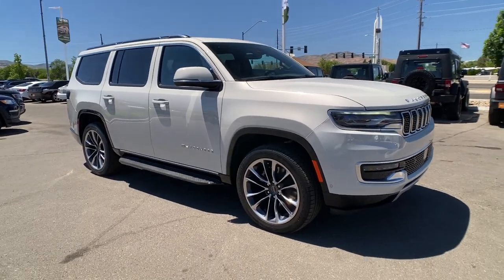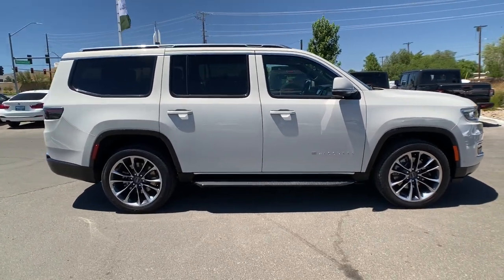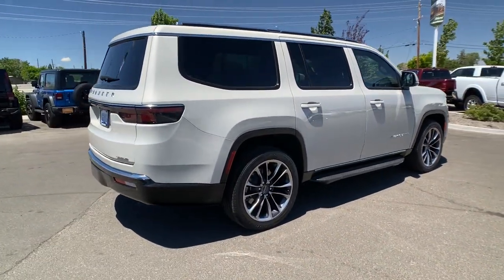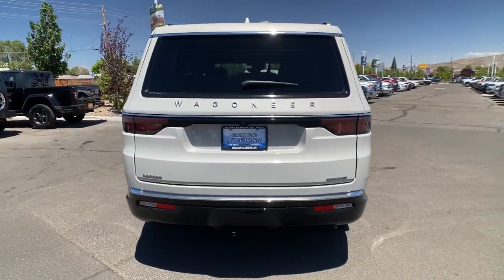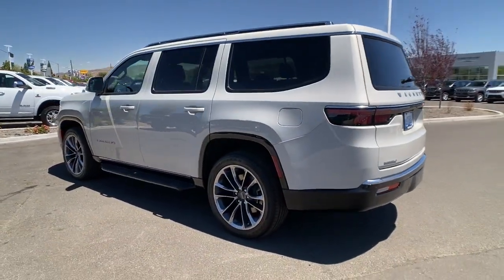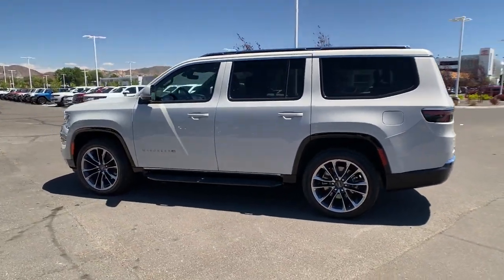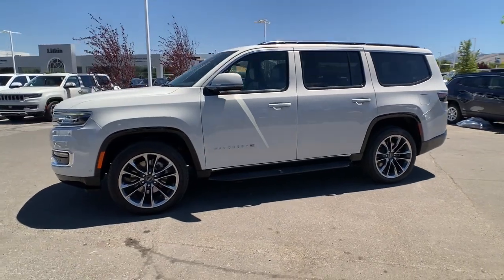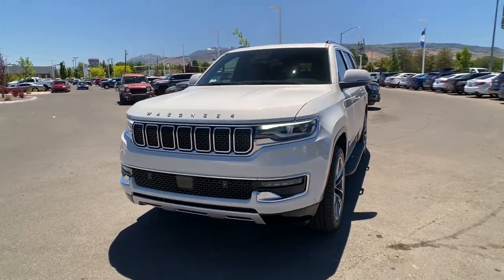2022 Jeep Wagoneer Reno, Carson City, Northern Nevada, Sacramento, Elko, NV NS195785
Luxury White Pearl Coat New 2022 Jeep Wagoneer available in Reno, Nevada at Lithia Chrysler Jeep of Reno. Servicing the Carson City, Northern Nevada, Sacramento, Elko, NV area.
2022 Jeep Wagoneer Series II 4x4 - Stock#: NS195785 - VIN#: 1C4SJVBT6NS195785

Navigation Moonroof Third Row Seat Heated Leather Seats Rear Air 4x4 Aluminum Wheels Trailer Hitch ENGINE: 5.7L V8 W/ETORQUE TRANSMISSION: 8-SPEED AUTOMATIC (8HP7... Luxury White Pearl Coat exterior Series II trim CLICK NOW! KEY FEATURES INCLUDE: Leather Seats Third Row Seat Navigation 4x4 Power Liftgate Rear Air Heated Driver Seat Cooled Driver Seat Back-Up Camera Running Boards Premium Sound System Satellite Radio iPod/MP3 Input Bluetooth Trailer Hitch MP3 Player Privacy Glass Keyless Entry Remote Trunk Release Child Safety Locks. OPTION PACKAGES: PREMIUM GROUP I Reversible Carpet/Vinyl Cargo Mat Cargo Cover 3 Panel Sunroof Adjustable Roof Rail Crossbars TRANSMISSION: 8-SPEED AUTOMATIC (8HP75) (STD) ENGINE: 5.7L V8 W/ETORQUE (STD). WHO WE ARE: At Lithia Chrysler Jeep of Reno our first and foremost goal is to make your car-buying and ownership experience better than any other youve had near Carson City Auburn CA Sparks and beyond. And prepare to have your expectations exceeded. Price does not include $499 Dealer Doc fee taxes and license fees. Price contains all applicable dealer incentives and non-limited factory rebates. You may qualify for additional rebates; see dealer for details.